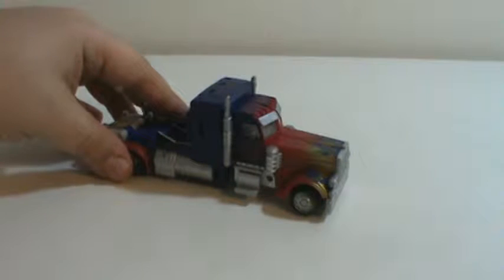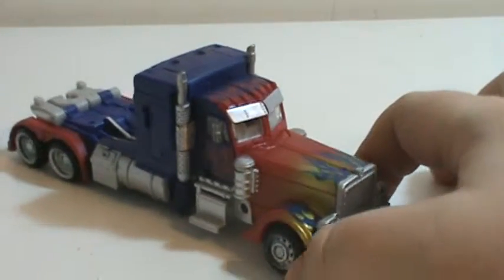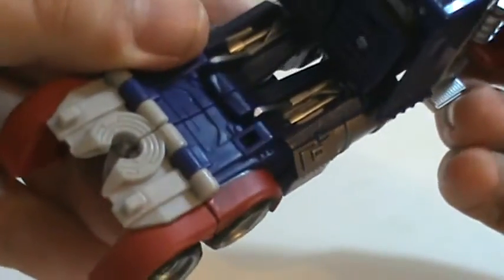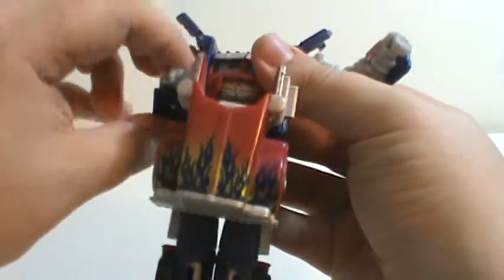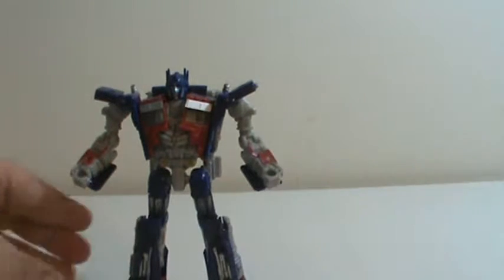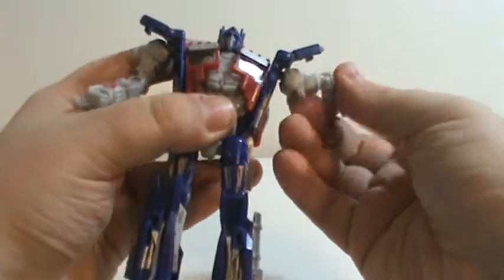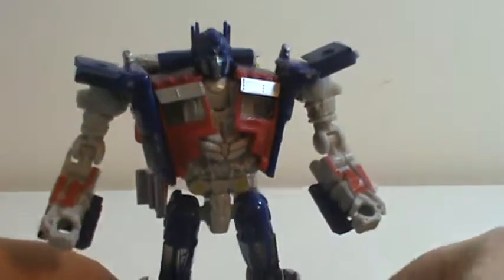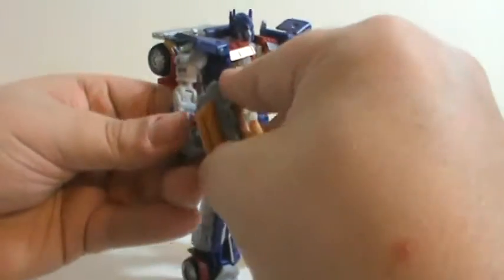Awesome Reviews #4! Dark of the Moon Deluxe Class Optimus Prime!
And to really make up for lost time, here is another review already, this time of one of my favorite Deluxe Class figures from Dark of the Moon, even if it is a Walmart Exclusive (eww!).